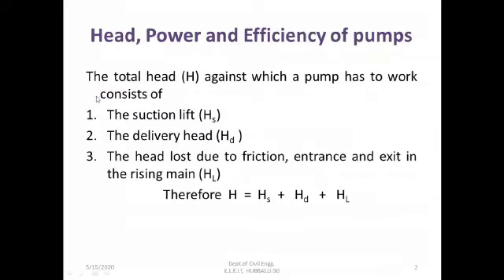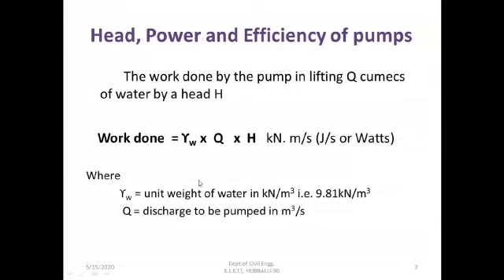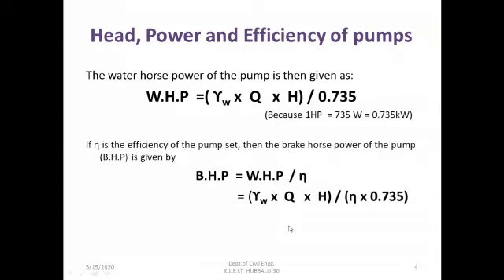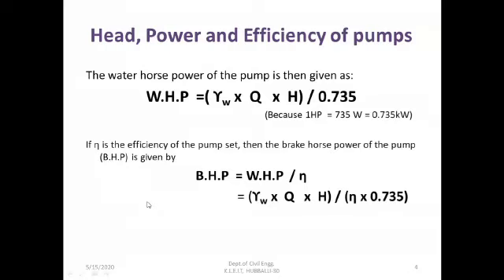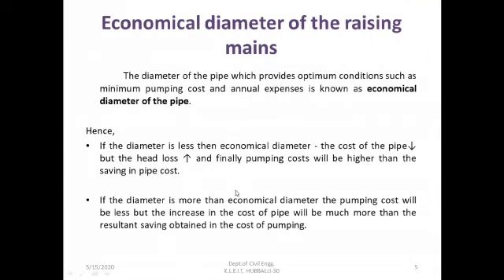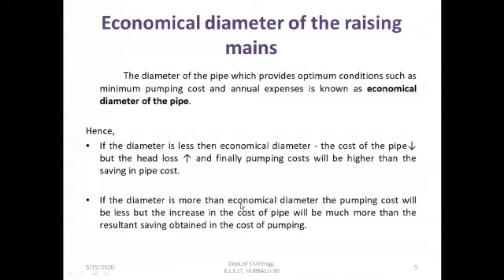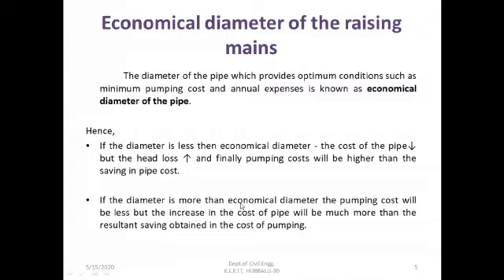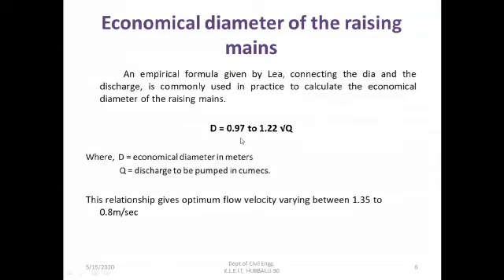Head, power and efficiency of pumps.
The video includes the calculation of Head, power and efficiency of pumps along with economical diameter of raising mains.